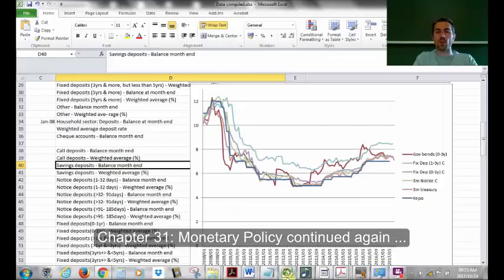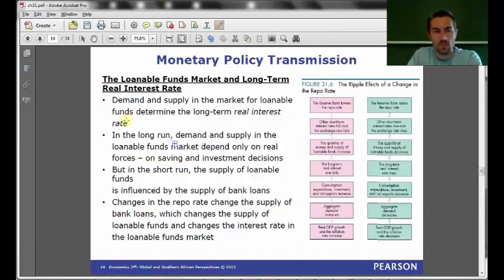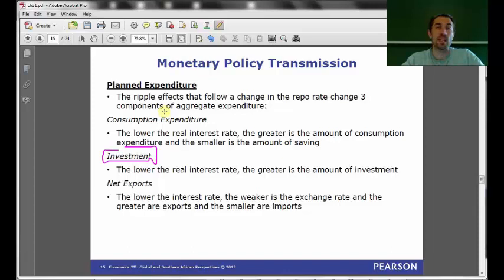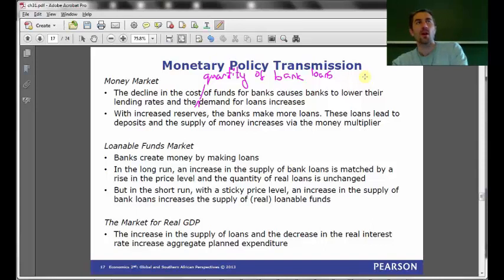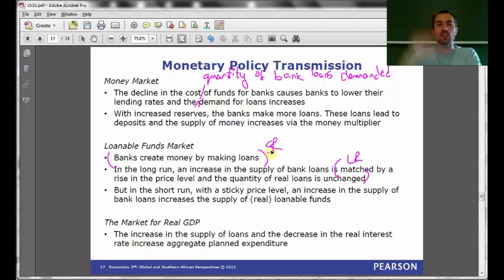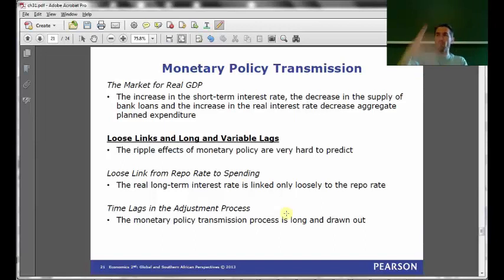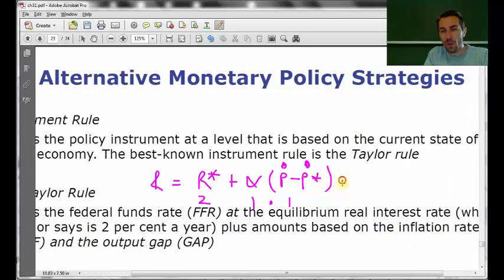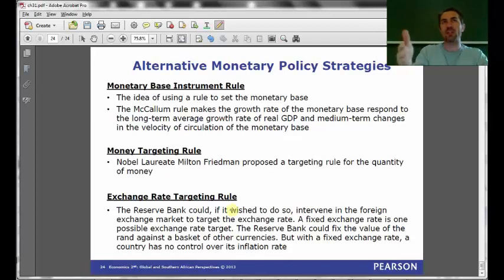20171019 w12 L23 P2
Chapter 31: Monetary policy continued again ...